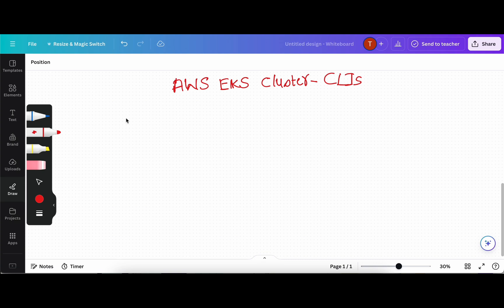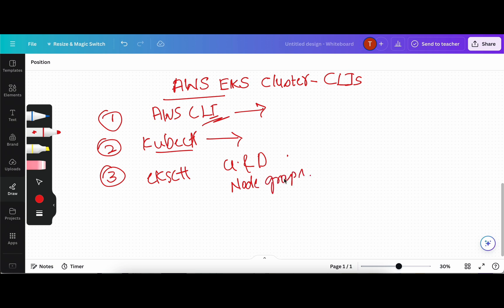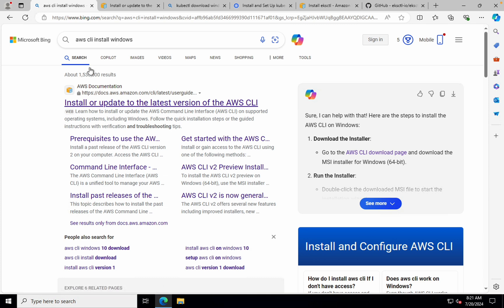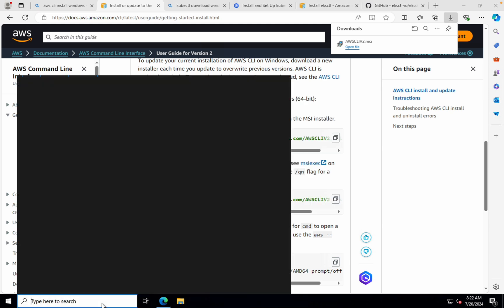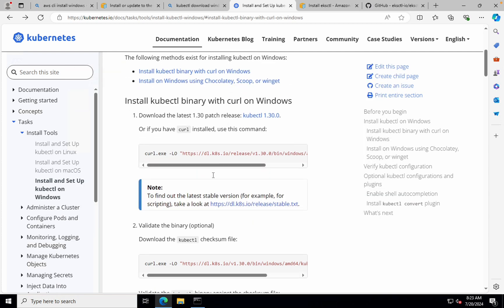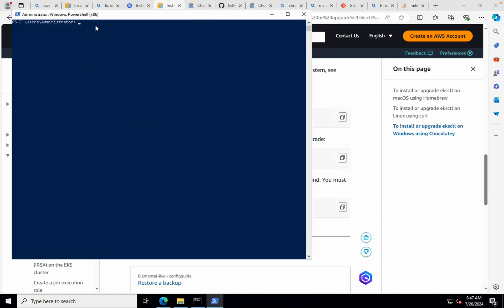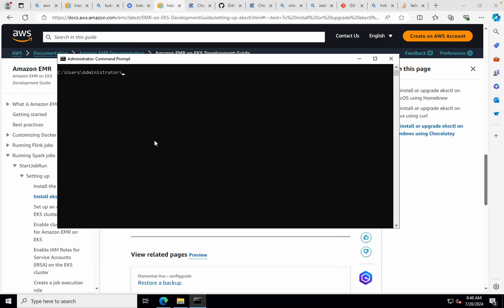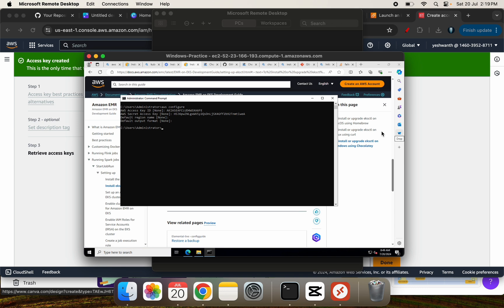Installing AWS CLI, kubectl and eksctl on Windows | Step-by-Step Guide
🔖 Tags